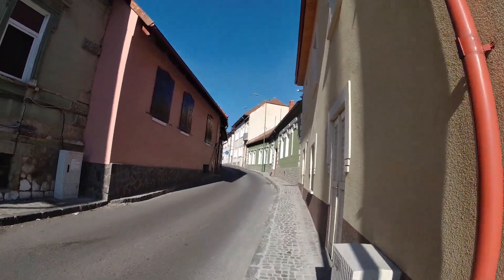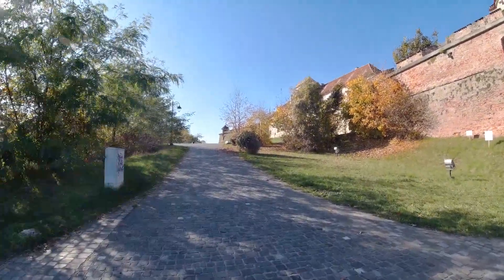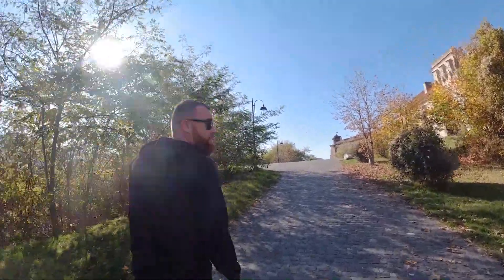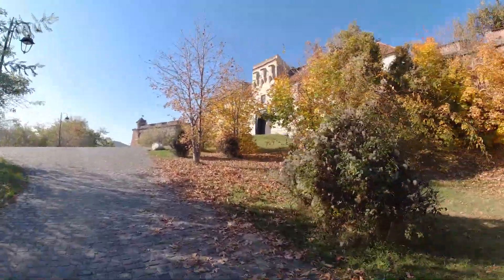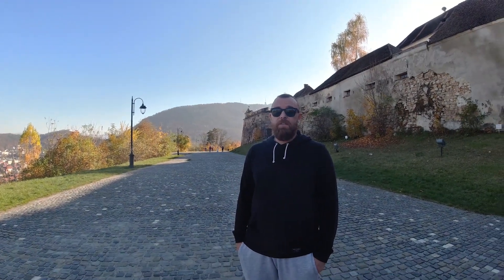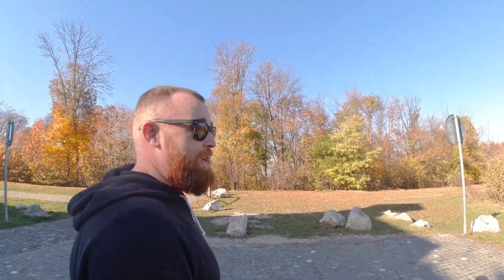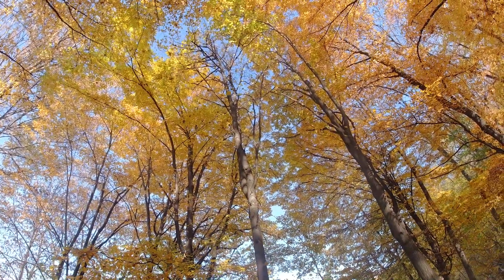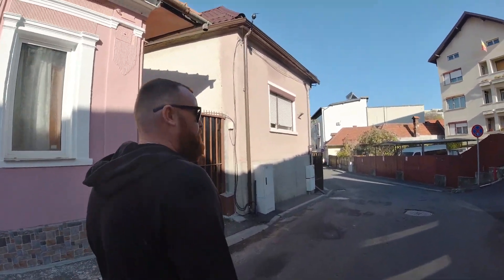Autumn walk to Fortress Hill (Cetatuia) and surrounding woods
Beautiful Autumn walk in Brasov